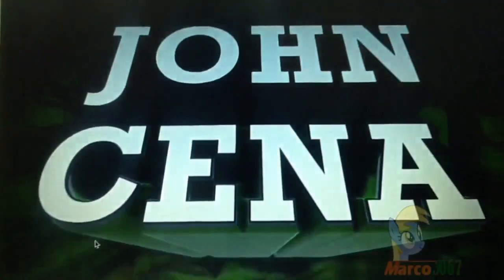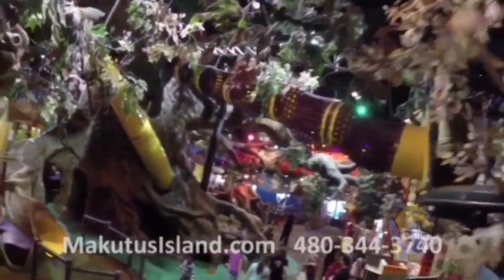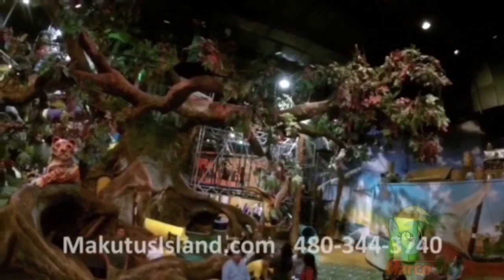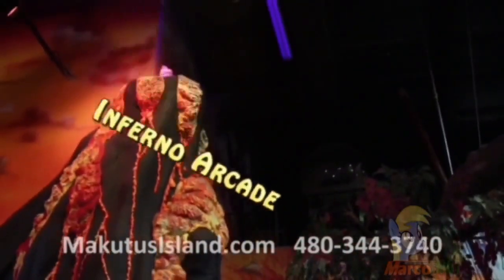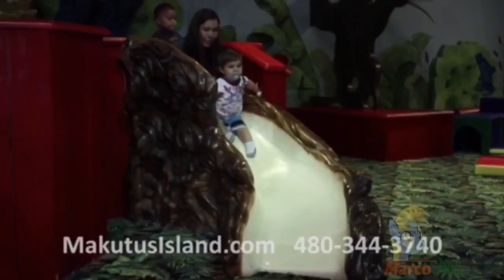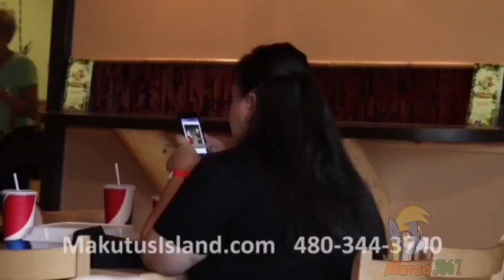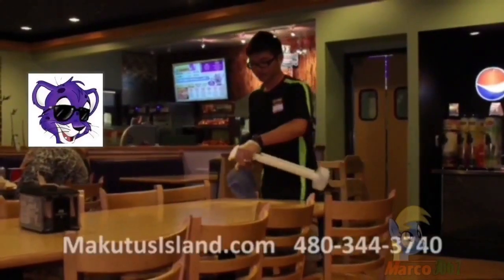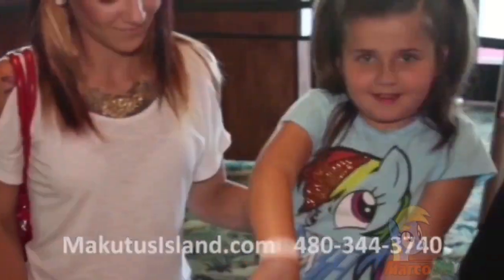YouTube poop Makutu's island gets bad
Me and friends help me make this video. this is the first video of Ytp Makutu's island gets bad in YouTube.